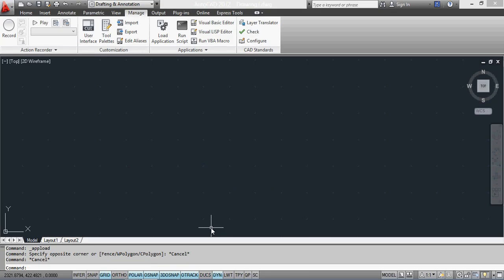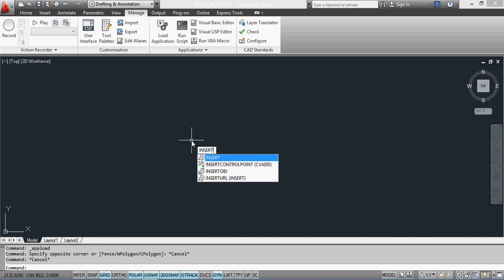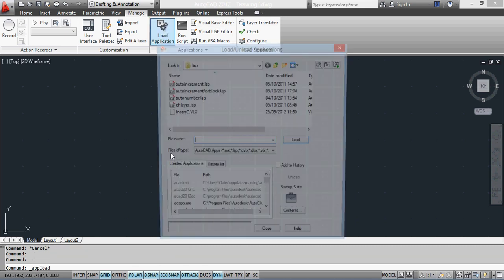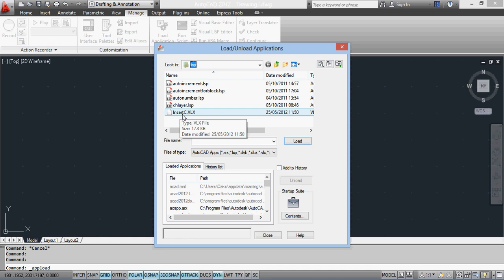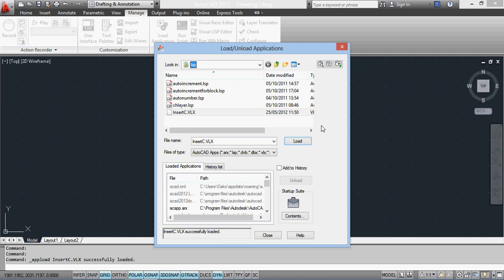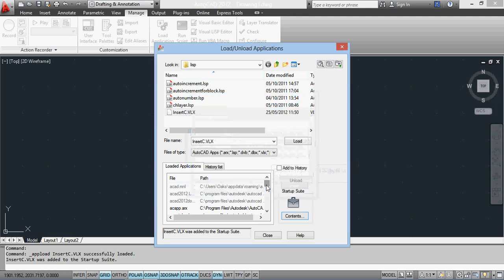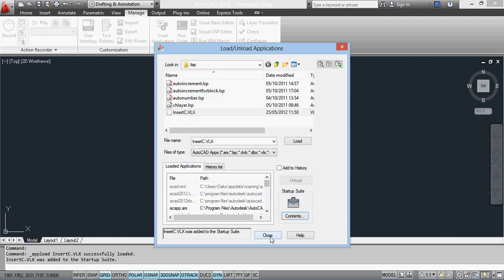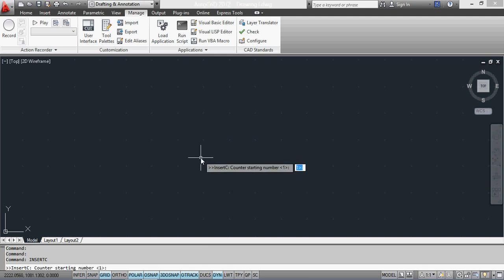AutoCAD Load Lsp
A quick video on how to load a lsp (lisp) file into AutoCAD, both for one-time use and to be loaded every time you start AutoCAD.